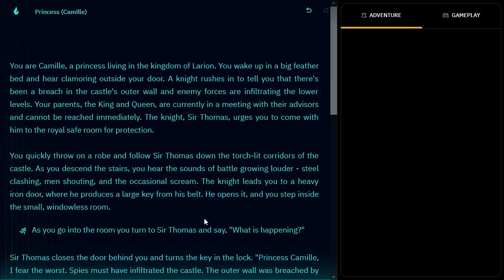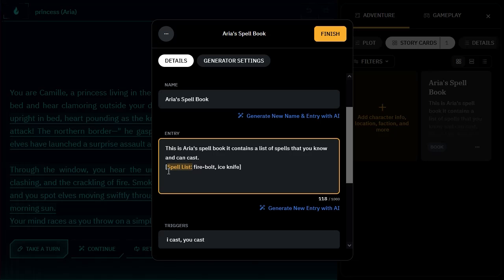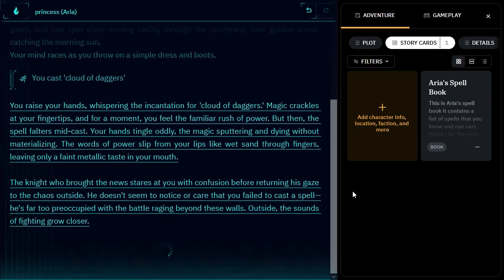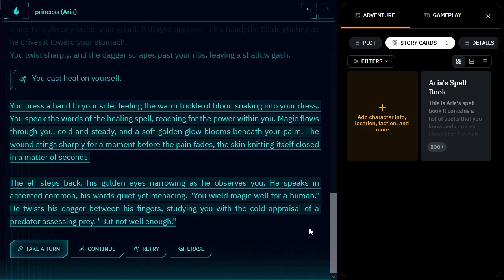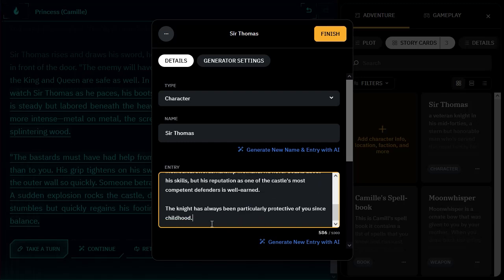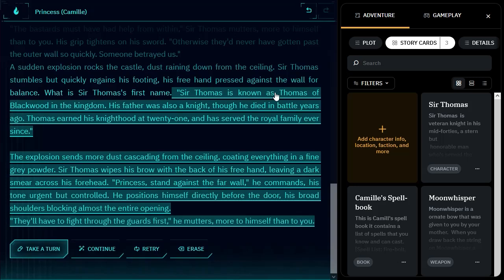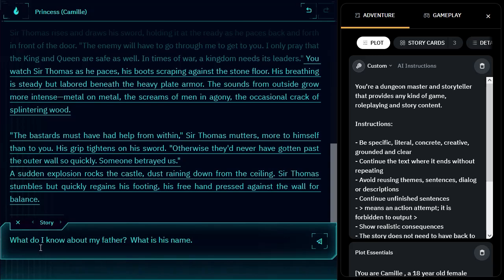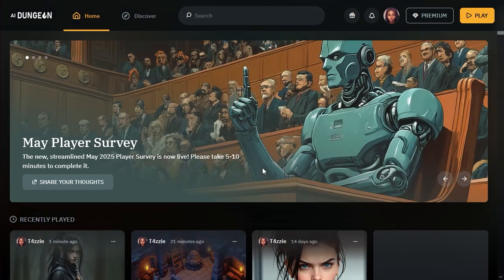T4zzM4nn's AI Dungeon - S01E07 - Getting More Info From The AI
No rules, no objective. Only adventure.
AI Dungeon is a text-based, AI generated fantasy simulation with infinite possibilities. Unlike most games where you experience worlds created by game designers, with AI Dungeon, you can direct the AI to create worlds, characters, and scenarios for your character to interact with. You could lead an army fighting back an alien invasion, or be a mythical detective investigating the attempted assassination of the fairy queen.

An experience only possible through AI.
Generating entire worlds, characters, and scenarios with depth and complexity that you can interact with takes a tremendous amount of computing and intelligence.

1. Define your world
Pick a character, a world, or a story from thousands of community-made scenarios, or create your own!  The AI will fill in the details for your unique adventure

2. Take Actions
You can decide what your character says or does.  The AI will produce responses from other characters or world events for you to respond to.  Every adventure is unique and unexpected.

3. Make it yours
Customize your adventure with custom theme combinations and advanced AI tweaks.  Create cards for characters, locations and more!